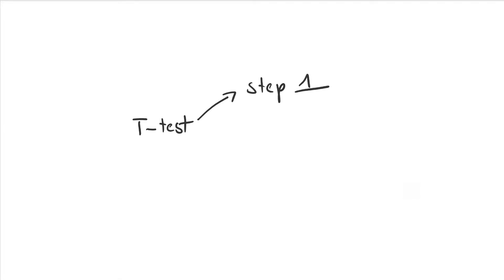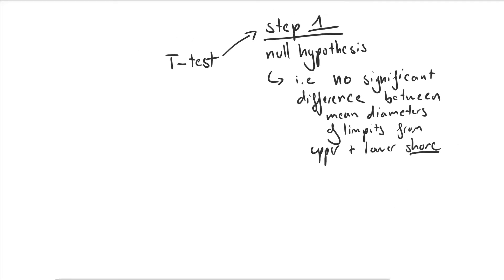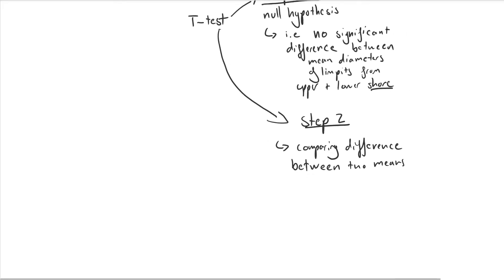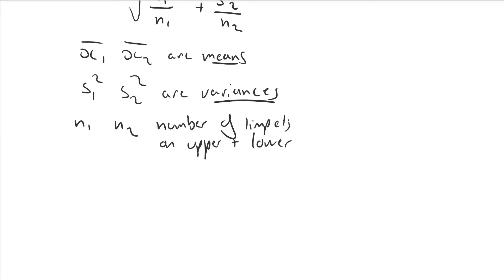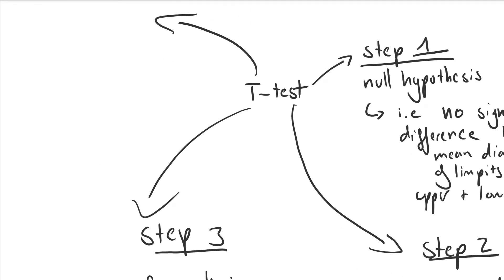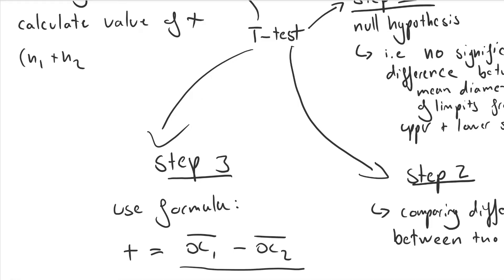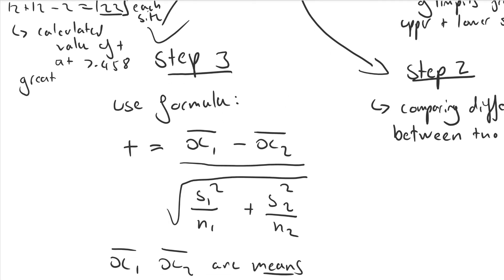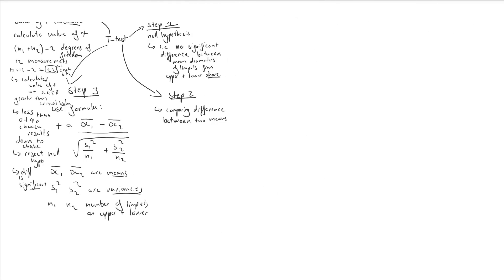T-Test Statistical Test - A Level Biology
How to run a T-test statistical test, for A level biology